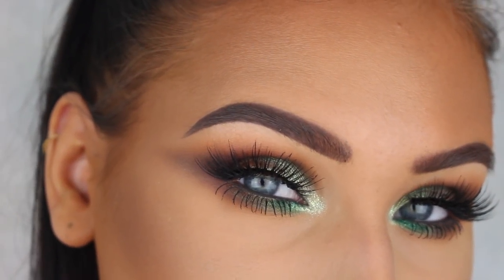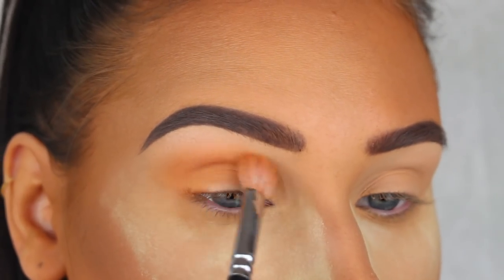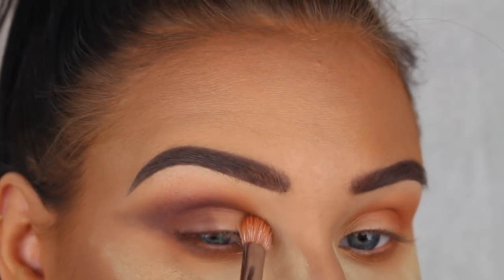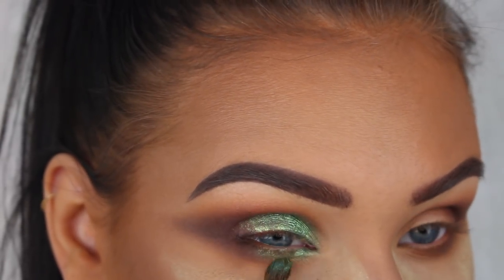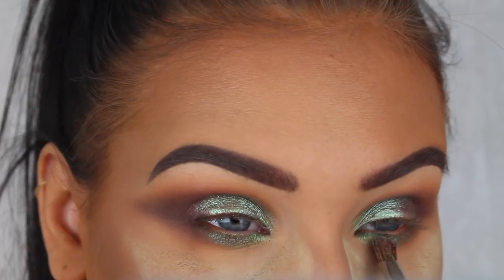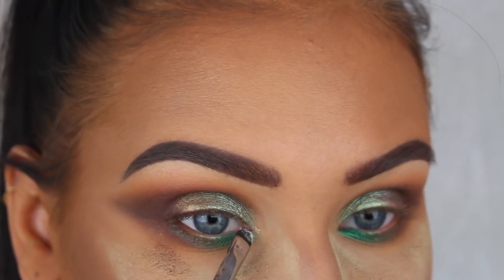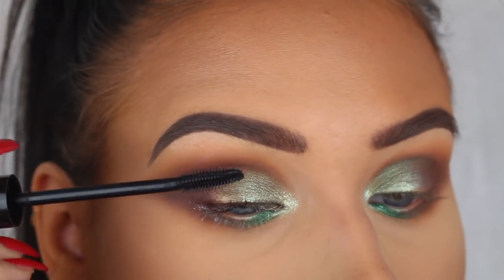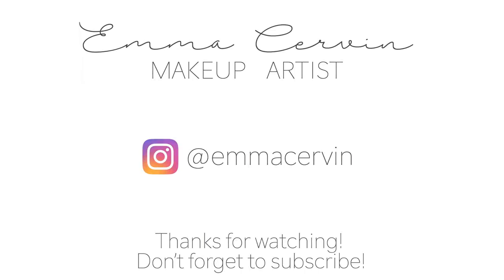Gorgeous Sparkly Green Smokey Eye | Summer Spring Makeup Tutorial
Hey guys! Welcome back to a new video!
In today’s tutorial I’m showing you how you can create this gorgeous green smokey eye. I’ve been loving green eyeshadows lately, so I just had to do a tutorial using my favorite green shades. I hope you like it! I’ll be back soon with a tutorial using the new Huda Beauty Rose Gold Remastered Palette!

- New Wave
- Fudge
Kat Von D Metal Crush Eyeshadow - Iggy
Inglot Pure Pigment Eyeshadow - 85
Inglot Body Pigment Powder - 198
Inglot Body Sparkles - 44
Marc Jacobs Highliner Gel Eye Crayon - (Iron)y
Urban Decay Subversion Lash Primer
Iconic London Mascara
Feline Lashes - Russian Blue

If you’re a company and want to get in contact with me, you